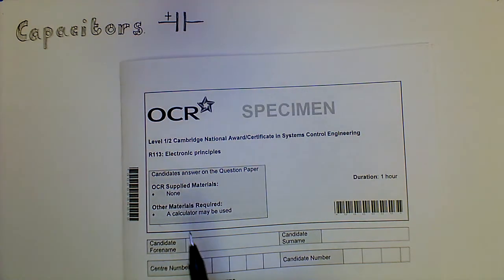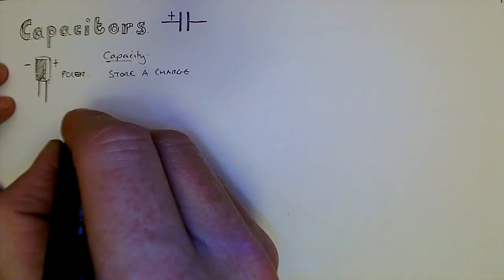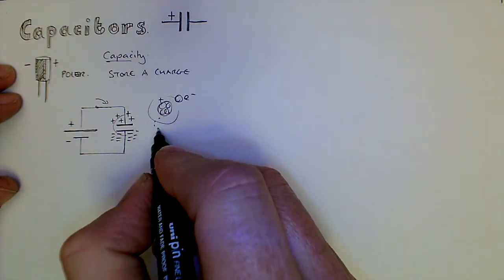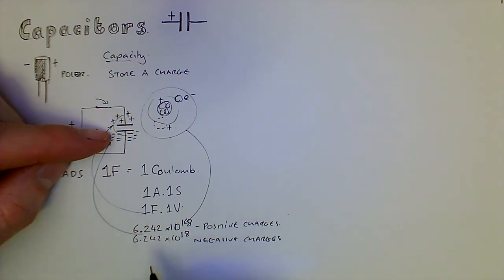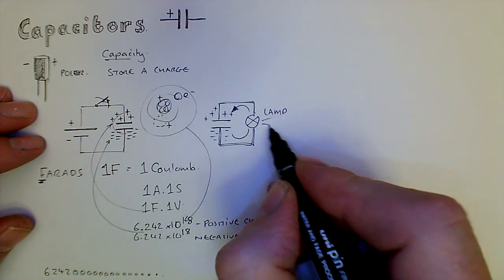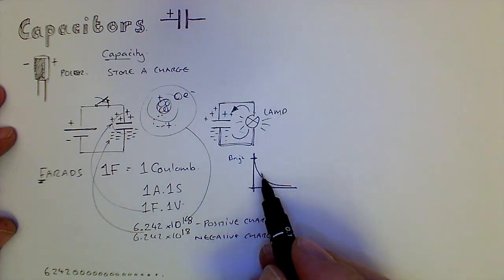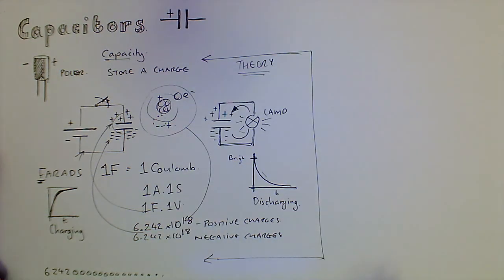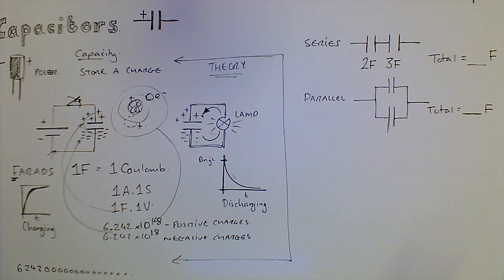R113 5 Capacitors 1